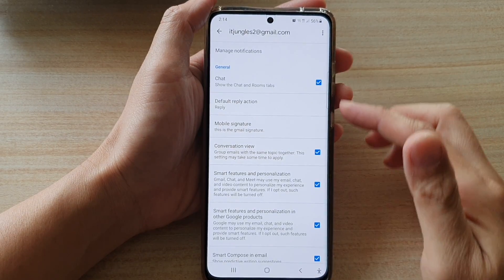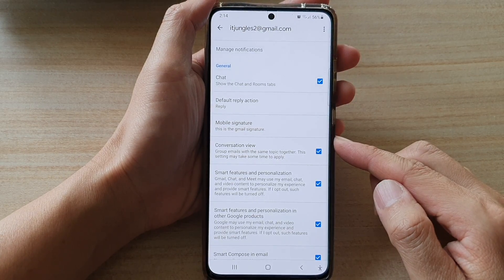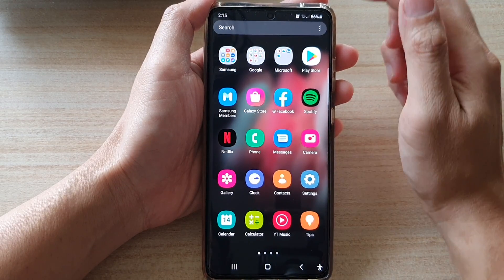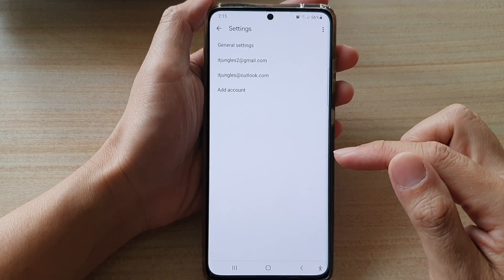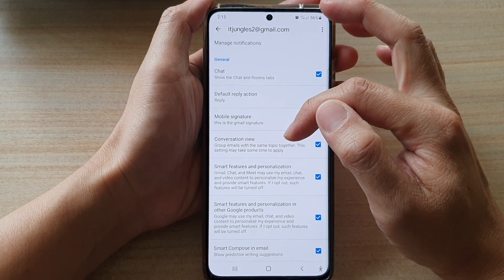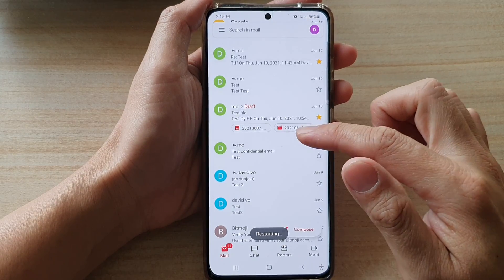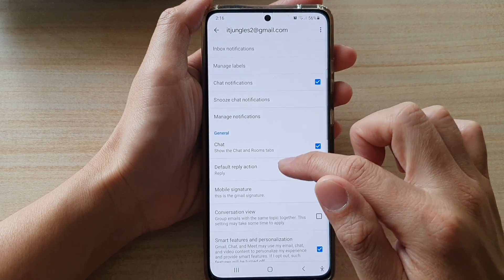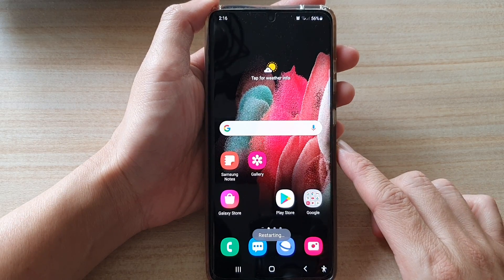Galaxy S21/Ultra/Plus: How to Enable/Disable Conversation View to Group Emails with the Same Topic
Learn how you can enable or disable conversation view to group emails with the same topic together on the Galaxy S21/Ultra/Plus.